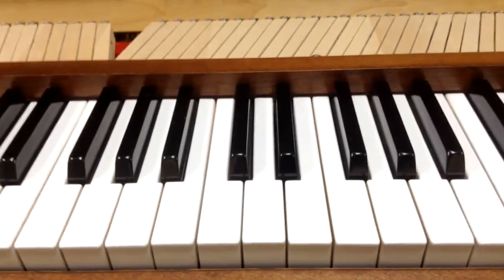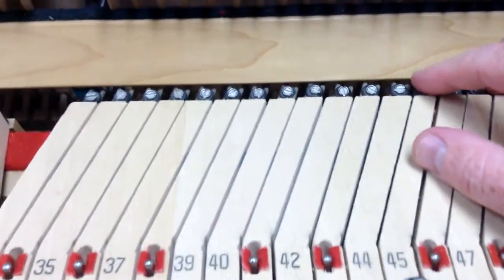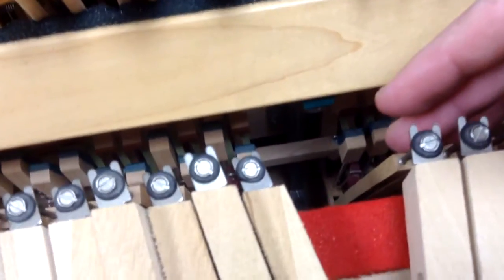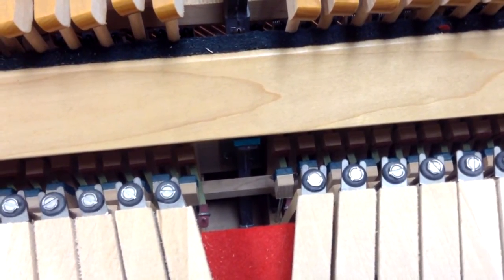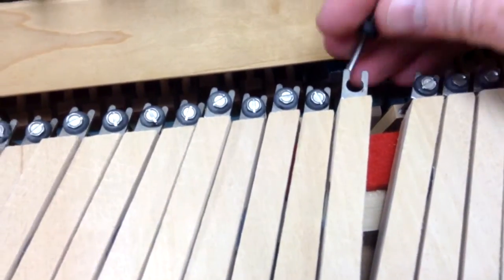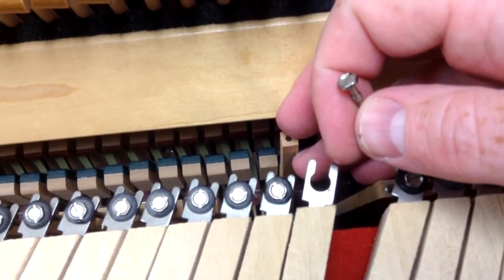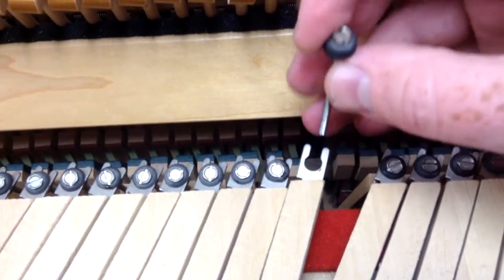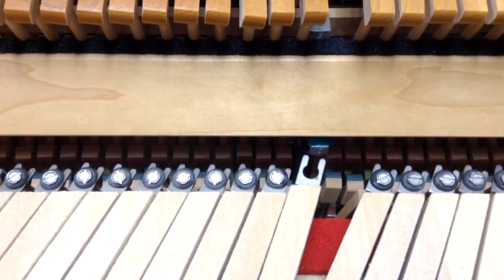Replacing Spinet Lifter Grommets - Piano Tuning & Repair I HOWARD PIANO INDUSTRIES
Rubber lifter grommets on a spinet piano can get dried out over time and become brittle.  When this happens keys tend to develop a clicking noise when they are played. This is a fairly easy repair and in this video we show how to replace the grommets with new ones. The round grommets shown in the video can be purchased from our online store.

🎥 Video Chapters
00:00 - Intro
00:48 - Close-up Look (Back Of The Key)
01:30 - Lifter Grommets Parts & Pieces
02:02 - Removing The Grommets
03:28 - Outro

⏩ Links and Resources:
✔️ Spinet Piano Square Rubber Lifter Grommets

✔️ Spinet Piano Rubber Donut Lifter Grommets - Set of 100

☑️ Piano Parts, Tools, and Accessories